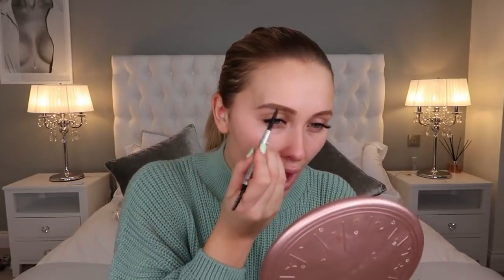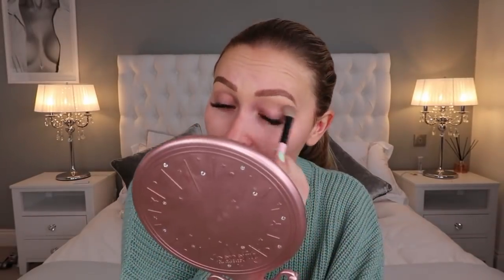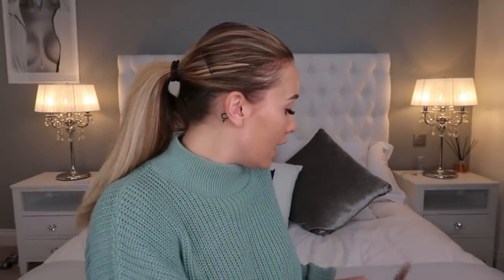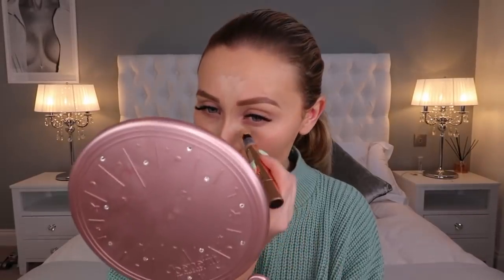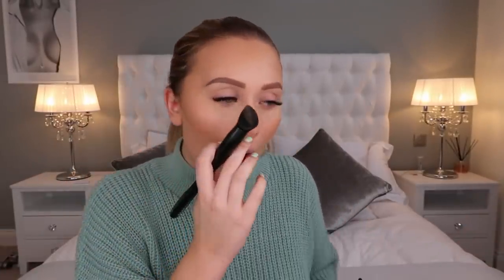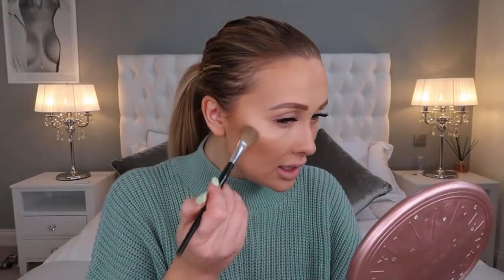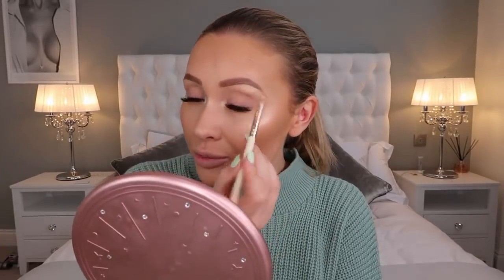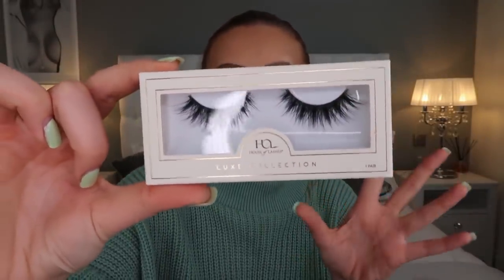GLOWY AF EVERYDAY MAKEUP TUTORIAL | SARAH ASHCROFT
Products used in this makeup look are below:

Rodial Snake Booster Oil
Benefit Porefessional Primer
Benefit Precisely My Brow Pencil (No. 3)
Benefit 24 Hour Brow Setter
Nars Soft Matte Concealer
Bourjois Healthy Mix Foundation (No. 56)
Charlotte Tilbury Magic Away Liquid Concealer
Chanel Bronzing Makeup Base
Topshop Glow Pot (Its the new one so lets hope its the same)
Becca Cosmetics Champagne Pop
bareMinerals Well-Rested Eye Brightener Concealer
MAC Studio Fix Powder Plus Foundation
Maybelline Superstay Matte Ink Liquid Lipstick (55 "Driver")
MAC Prep + Prime Fix+ Spray (Pinklite)